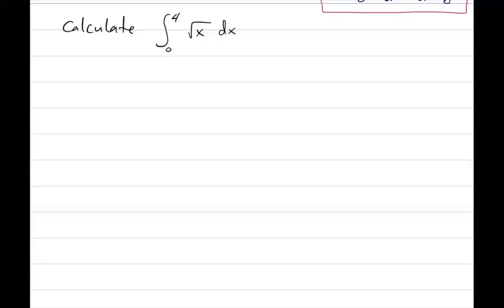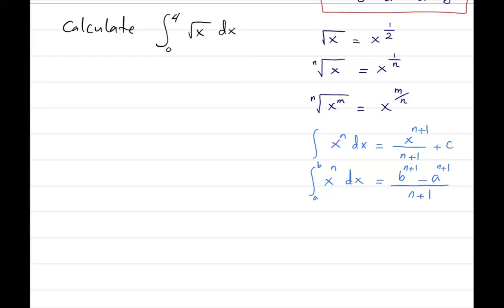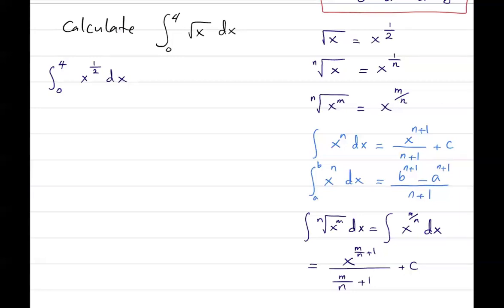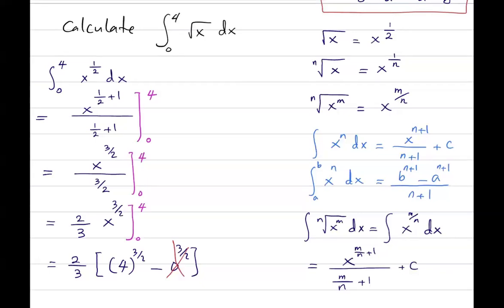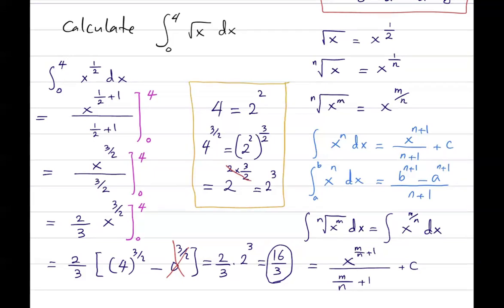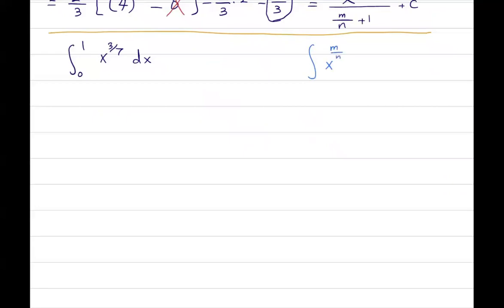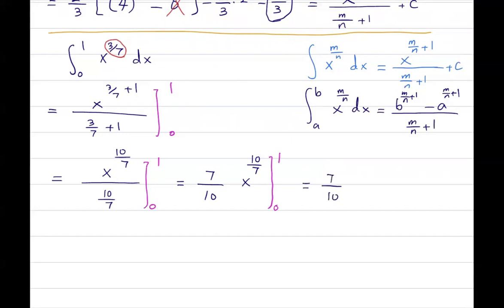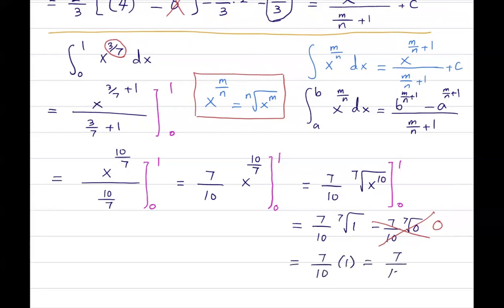Definite Integral of sqrtx and x^(3/7)